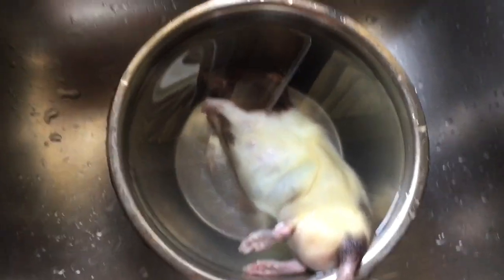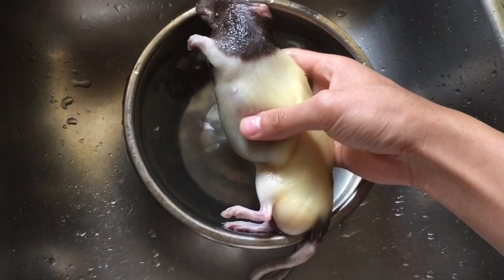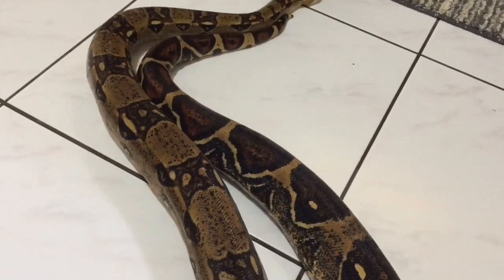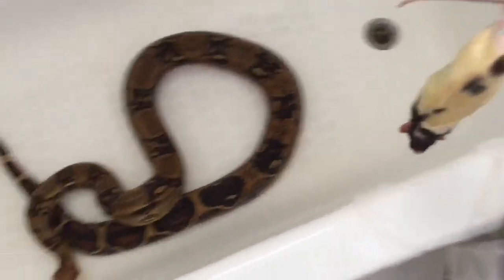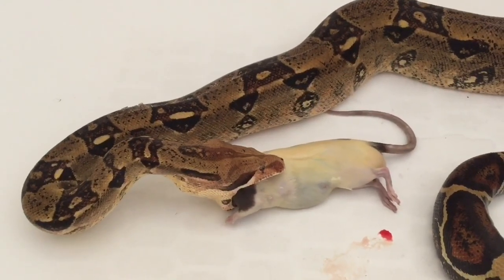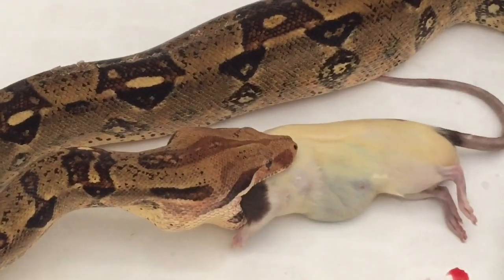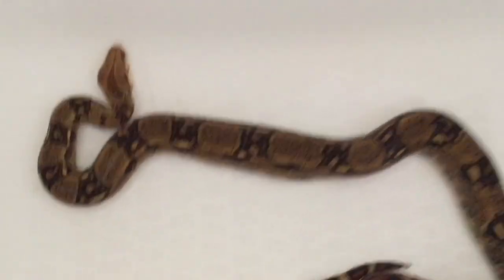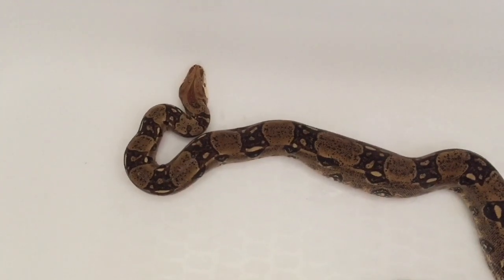Red Tail Boa Feeding On A Rat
Here is the link for the live feeding if you guys want to check it out, thanks.